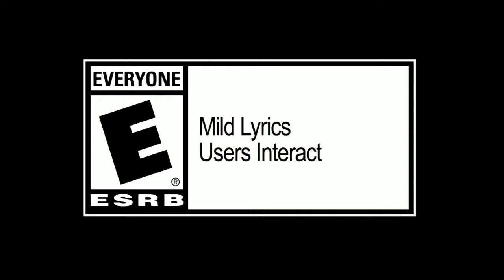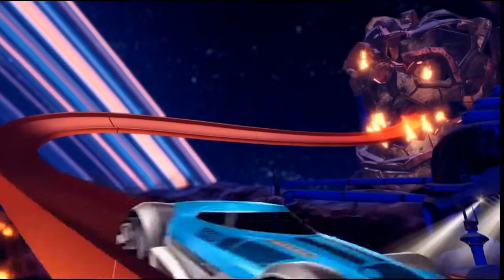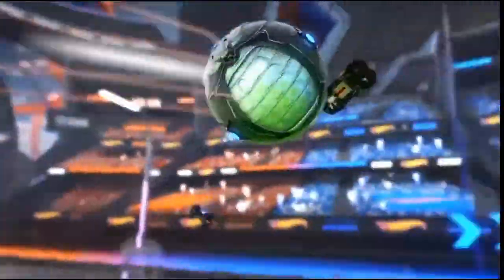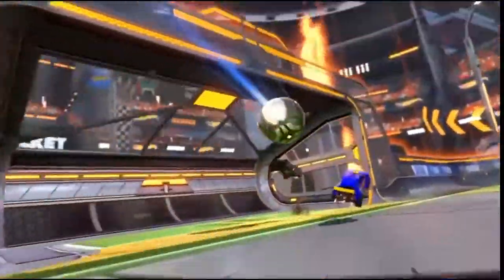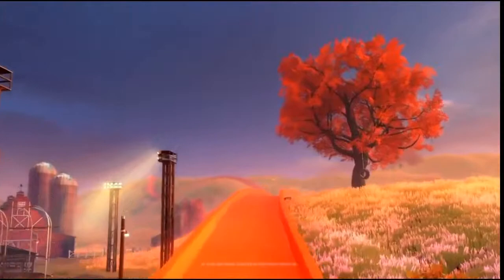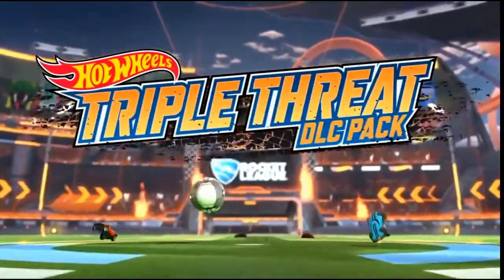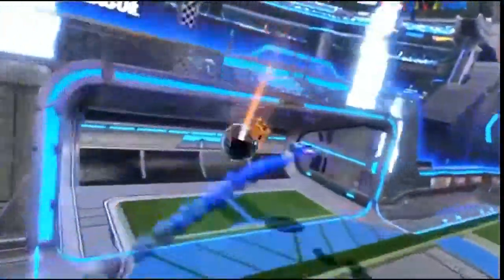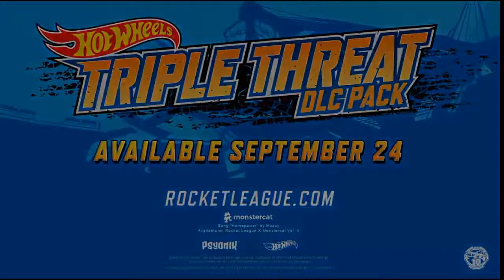*NEW* Hot Wheels Items Review (Rocket League)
Hello everyone in today's video I just go over the new trailer and my thoughts so I hope you all enjoyed!!